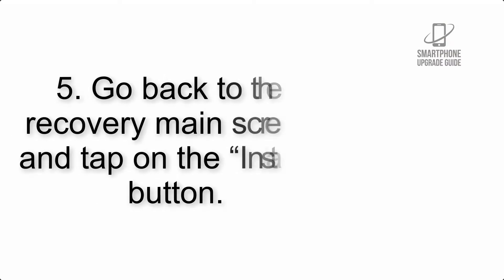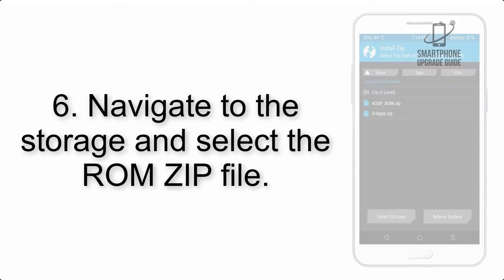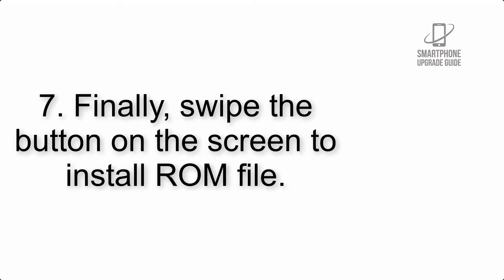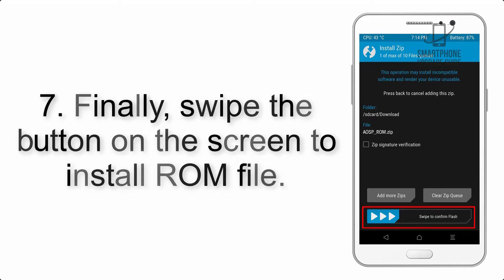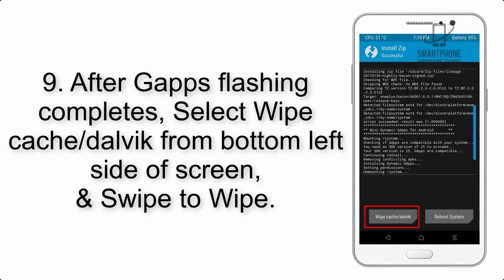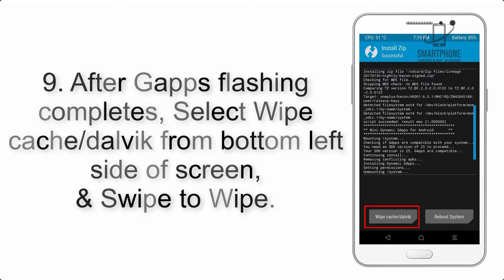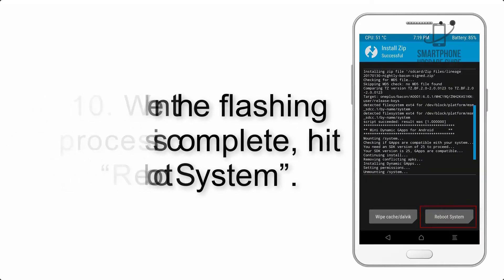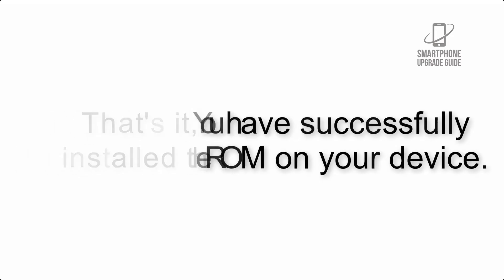Install Android 10 on Redmi 4A (Pixel Experience ROM) - How to Guide!